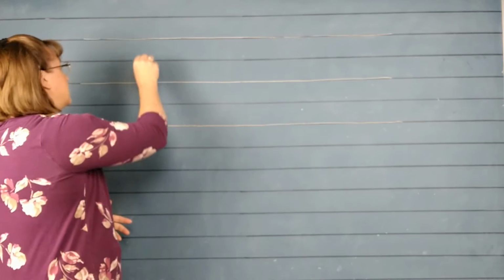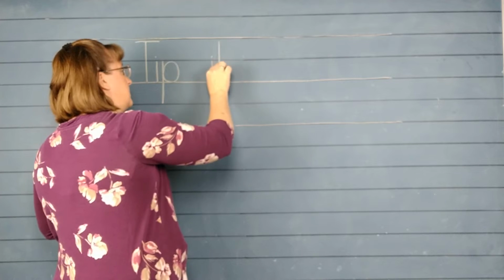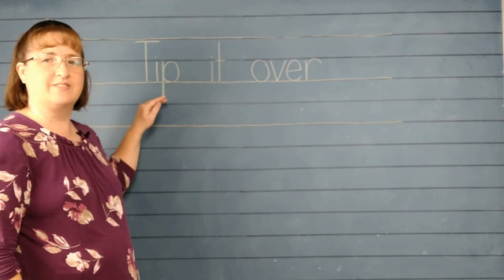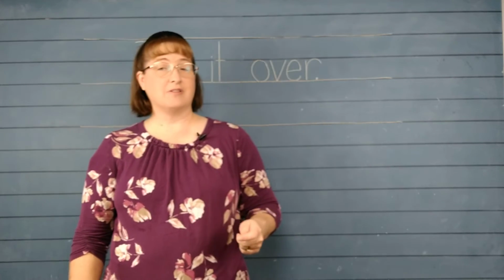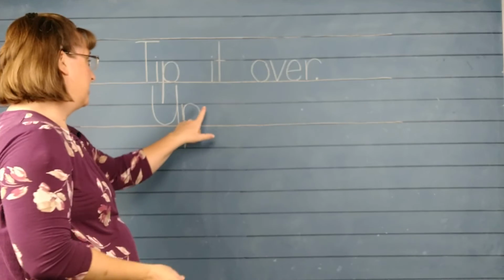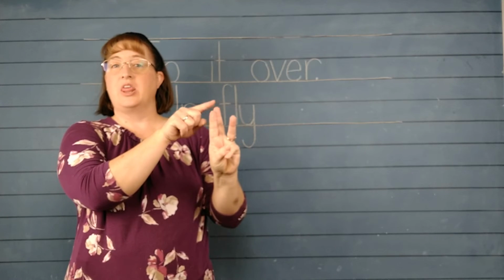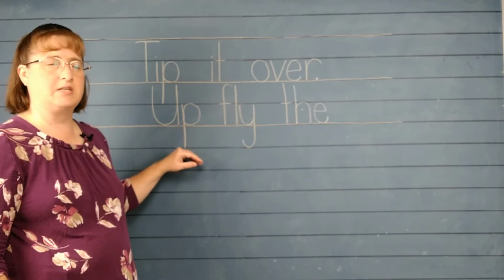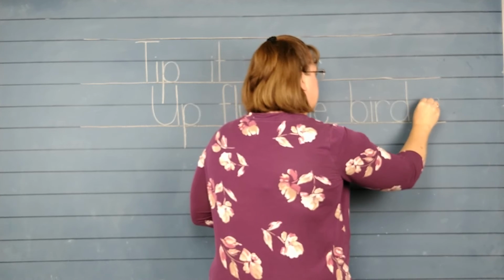Week 23 Sentence Writing - Learn to write sentences with me!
It is very important that students learn to write sentences.  By writing with me step by step the students write sentences and eventually learn the steps of how to write a sentence independently.